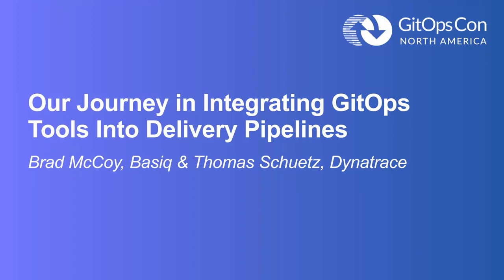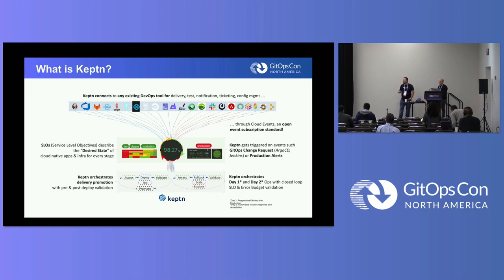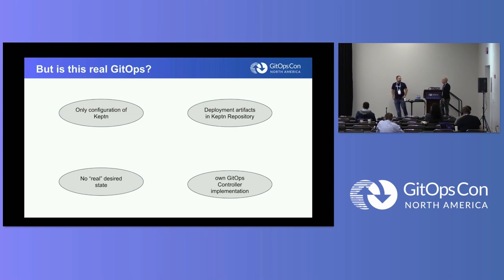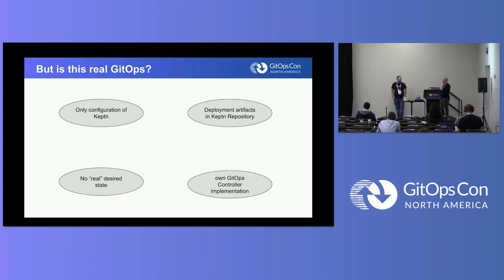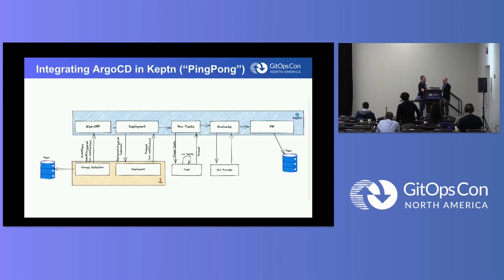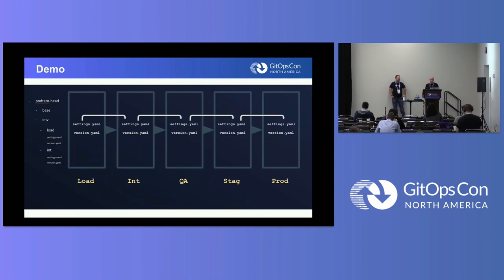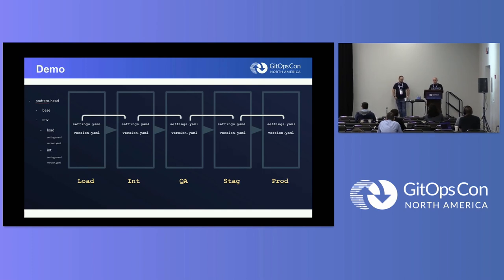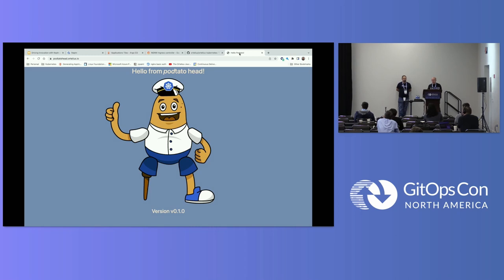Our Journey in Integrating GitOps Tools Into Delivery Pipelines - Brad McCoy, Basiq & Thomas Schuetz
Our Journey in Integrating GitOps Tools Into Delivery Pipelines - Brad McCoy, Basiq & Thomas Schuetz, Dynatrace

As we started our journey into GitOps we soon discovered that for delivery we also needed deployment validation as an addition to the existing GitOps toolsets to find out if our applications are really working as GitOps is mostly about deployment and not about the deployment validation process after that. We started to see that we needed to integrate more capabilities into our GitOps delivery processes, such as observability, and testing. One example was for canary deployments, we started to see that observability was very important to progress to the next step. When we deployed applications at 2 am we realized that if there was no real traffic coming through how could we validate that our canary analysis was correct, generally, this analysis will just ask the observability tool if there were any 500 errors in the canary. So we had to integrate load testing and integration testing into our process to ensure the app was ready. Therefore, we started to build integrations between ArgoCD/Flux in the Keptn Project and faced some challenges while doing this. This Talk will go over the challenges we faced and provide an outlook of what we think the future looks like.